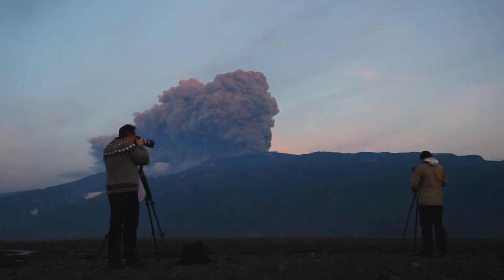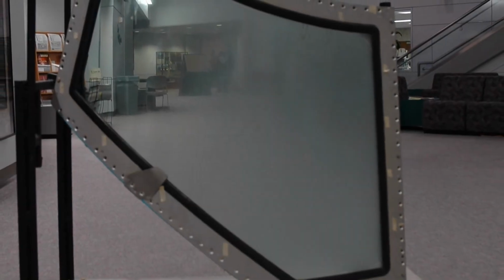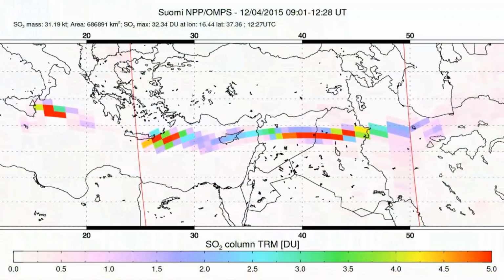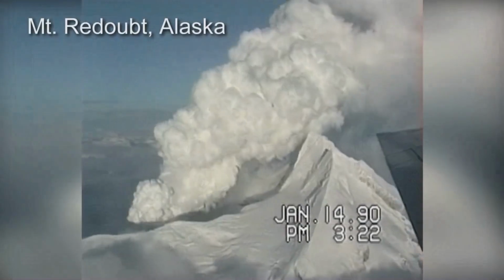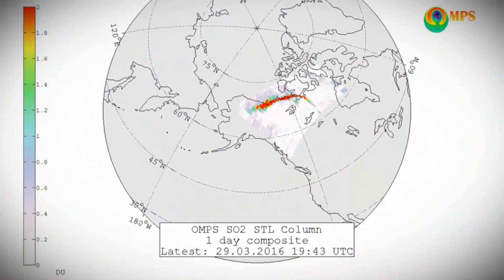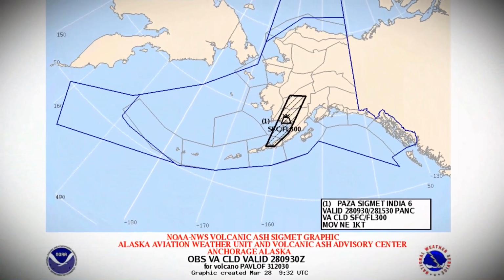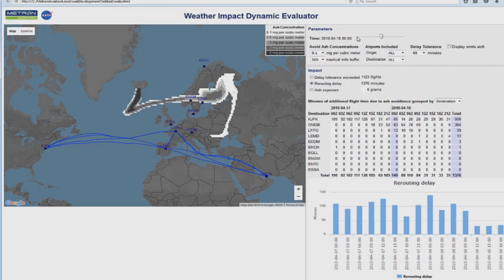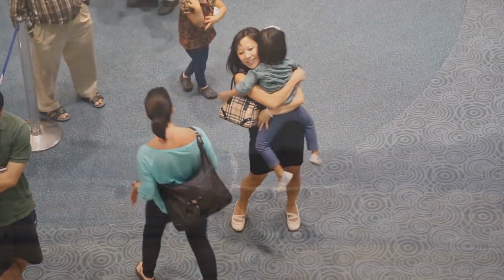Fire, Ice, and Safer Skies NASA Satellites Track Volcanic Clouds